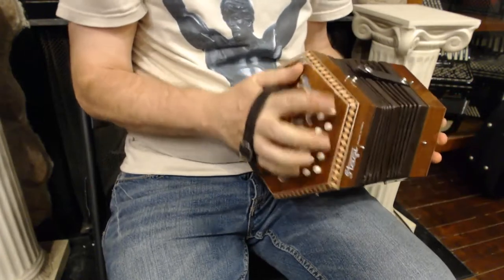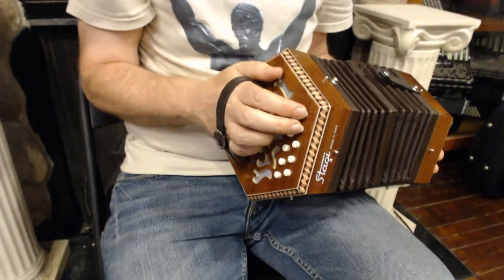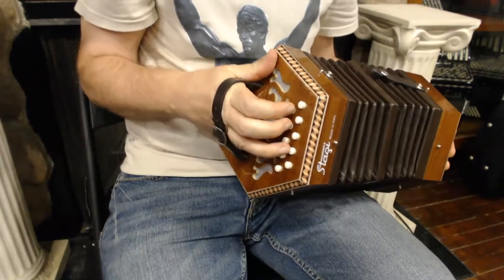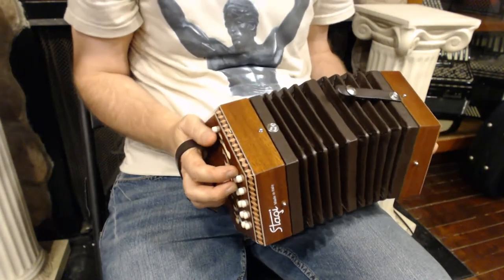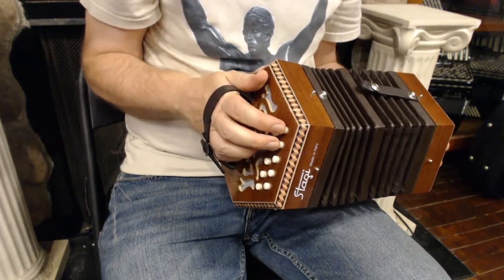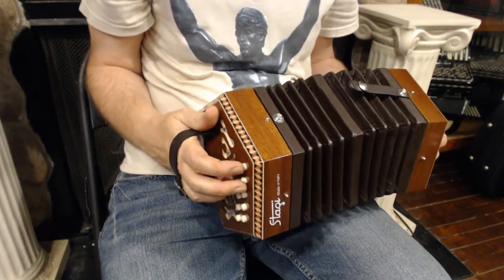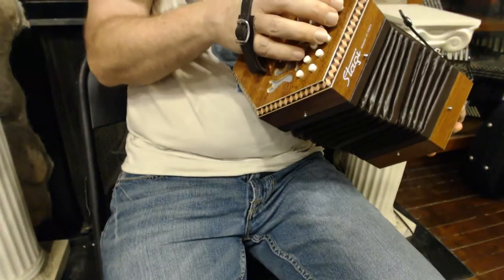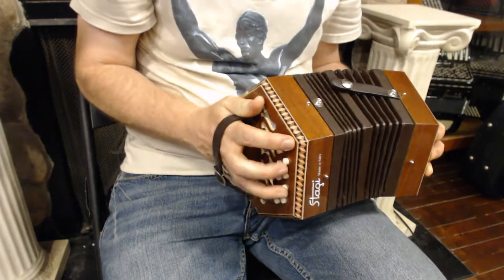1925b - Stagi C 2 Anglo 20 Button Concertina G D LM 20 $395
Stagi C-2 G-D
Anglo Concertina 3" 10/10 3lbs
Reeds 2/2 M, Registers 0/0
Double reed, tuned G-D